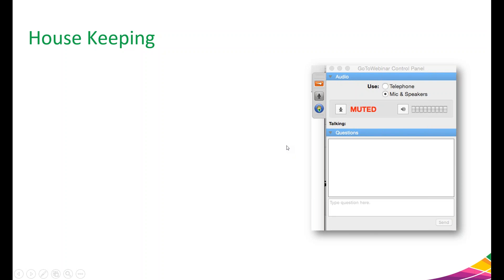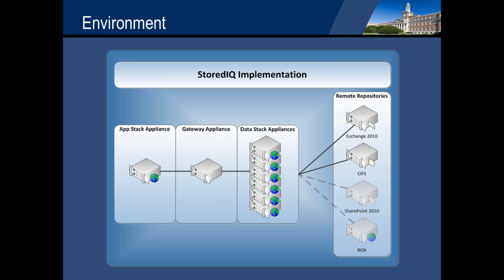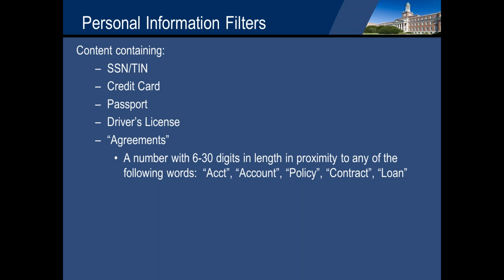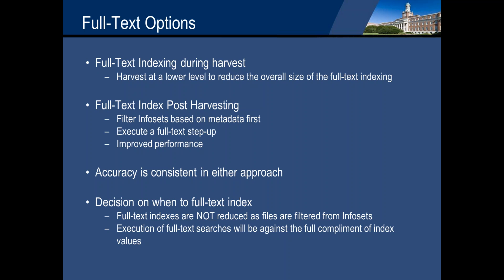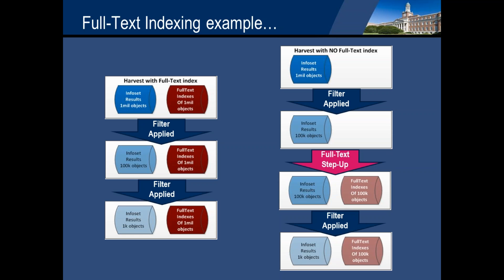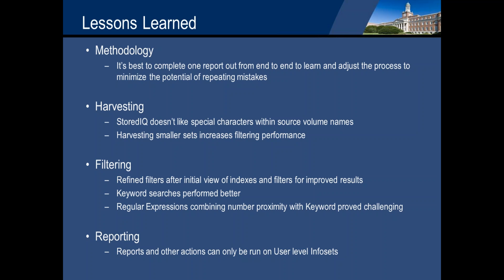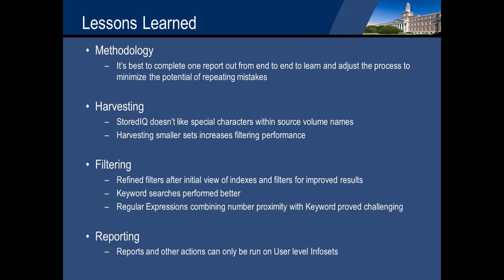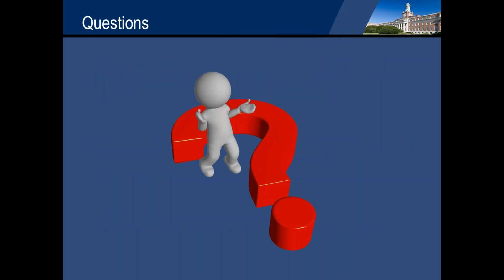StoredIQ User Group Case Study on Policy Audit with Mass Mutual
Many of our customers are considering some form of data cleanup effort, whether it be on fileshares, Sharepoint files, or any number of other data sources that present potential risk and cost. If you’re among those considering a similar endeavor, we encourage you to attend this special web event this week, hosted by the StoredIQ User Group.
StoredIQ User Group:
Case Study on Policy Audit with Mass Mutual

Mass Mutual Insurance will share the company’s experience performing a policy audit using IBM StoredIQ to find and clean up information across fileshares, Exchange public folders, and more.
This is a peer to peer presentation and not a sales presentation or demo. It's an opportunity to hear from those on the front line of the effort. The presenters will share their experience conducting the audit and cleanup, including lessons learned and recommendations for those considering a similar project.
REGISTER NOW

This is one of many presentations and sharing sessions offered by the StoredIQ User Group. Sign up for the group to stay informed and join the conversation